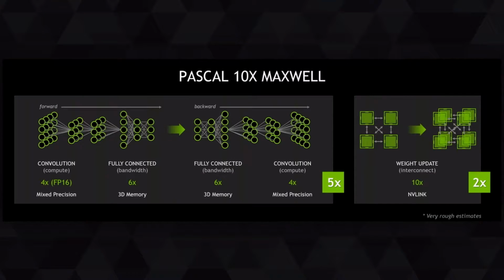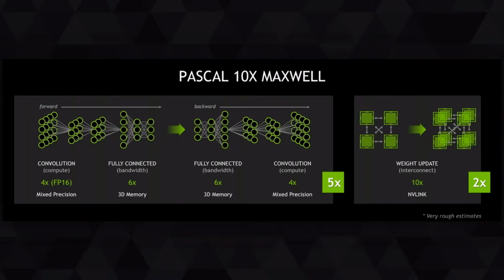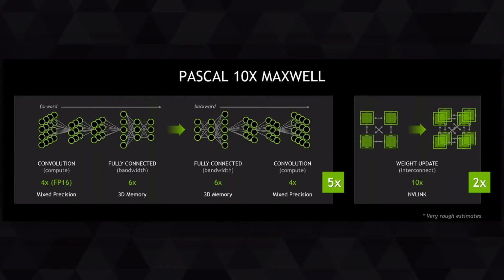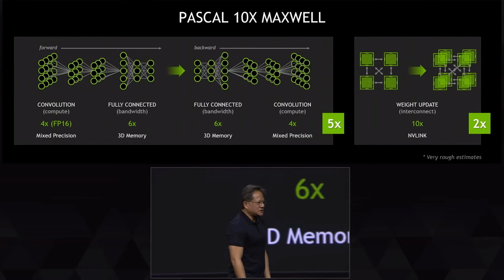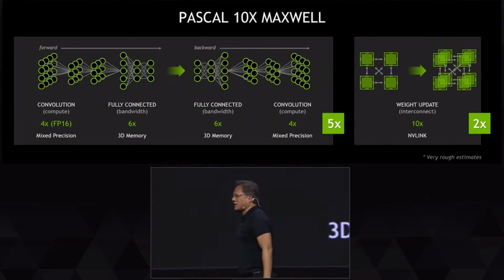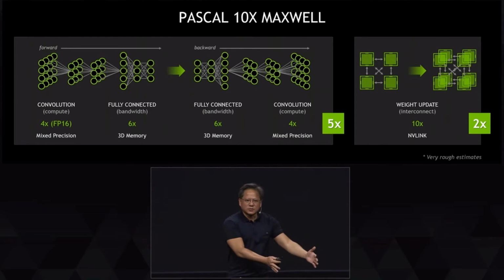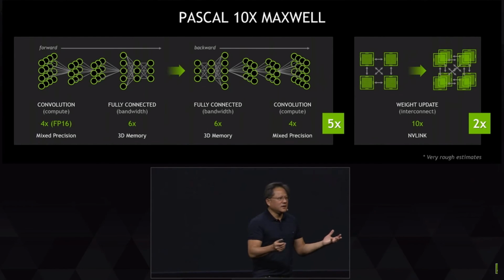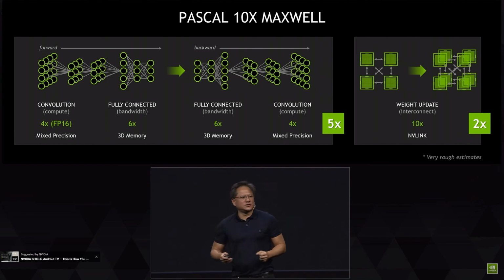NVIDIA Pascal Keynote